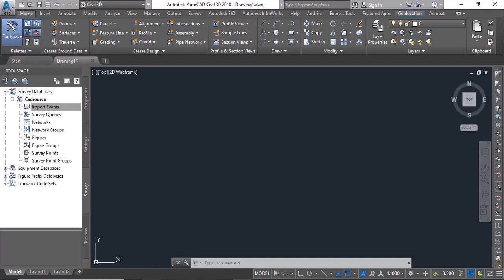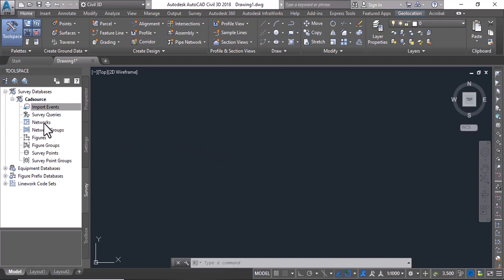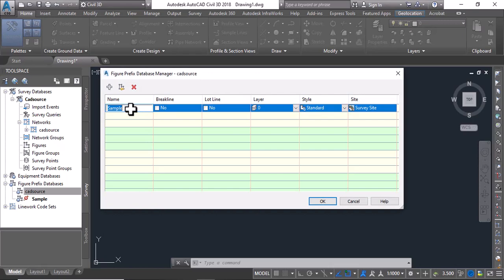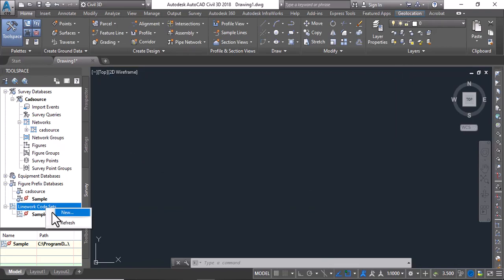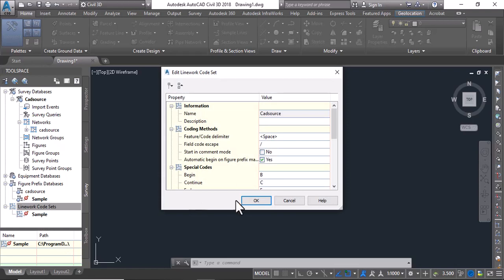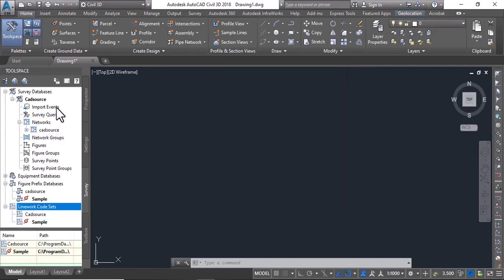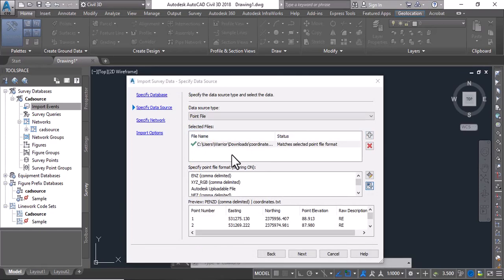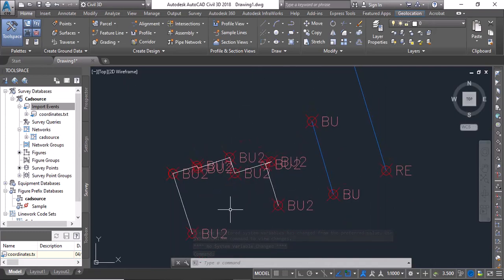Processing Linework in Civil 3d | Tutorials for Beginners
Welcome to the BIM modeling with AutoCAD Civil 3d and Revit.

Our Services
-Building Architecture and structural Design
-Landscape and Urban Design
-Floor plan Design
-3D Modeling
-Cost Estimations
-Project Plannings